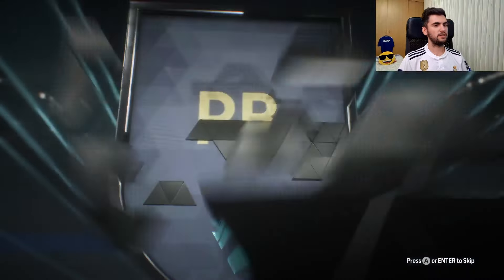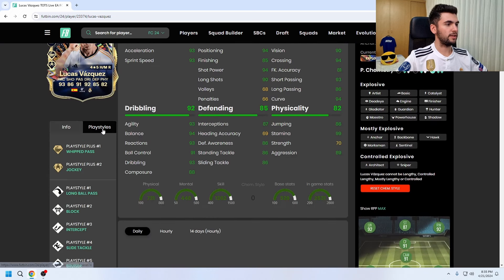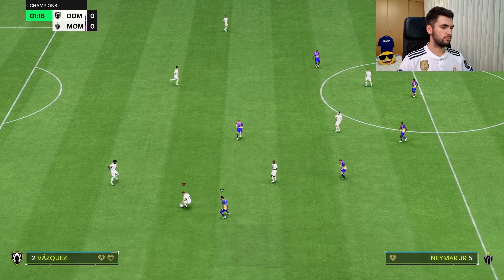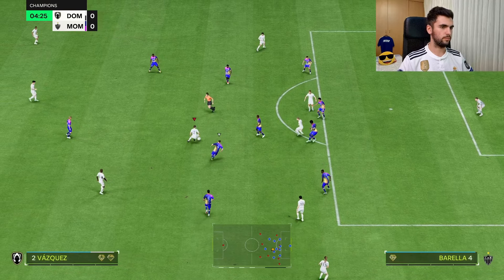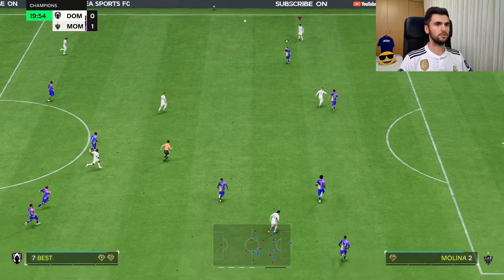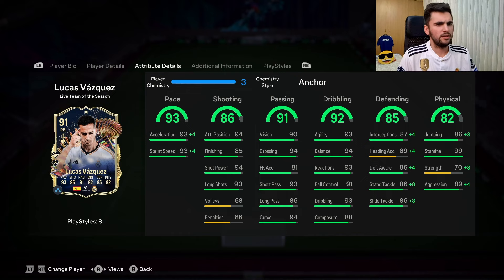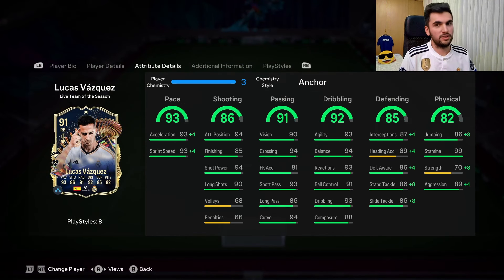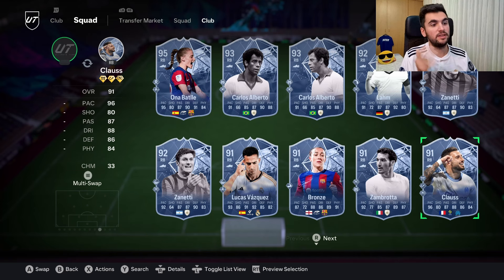COLD!🥶 SBC 91 TOTS LIVE Vazquez Player review - EA FC 24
91 TOTS LIVE Vazquez
FC 24 Vazquez
FC Vazquez
0:00 Intro
1:06 Gameplay
5:35 Overall
8:13 Compare